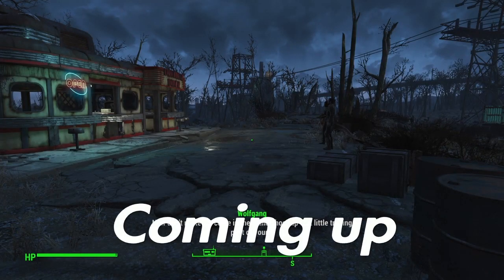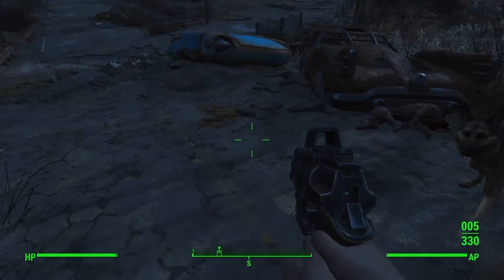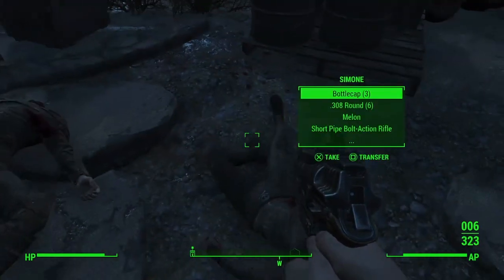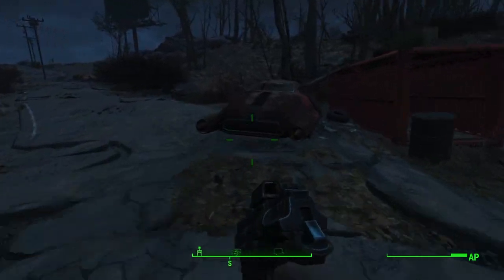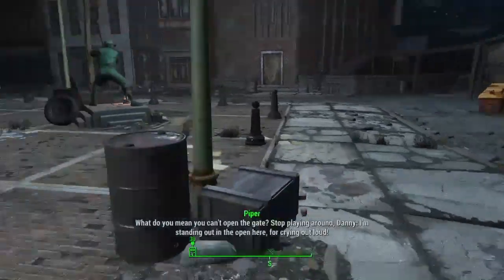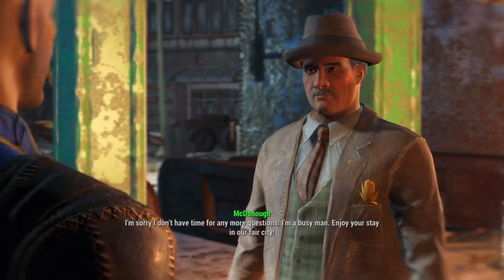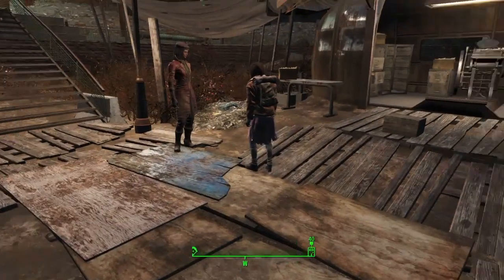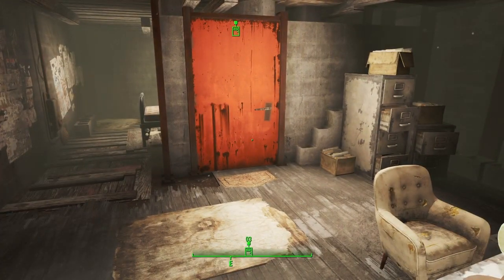Fallout 4 - Part Three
Thank you for checking my channel out. This will be my Playthrough of Fallout 4, vanilla with all DLC's. Please try to enjoy my video. Take care.

Recorded and edited on the PS4.